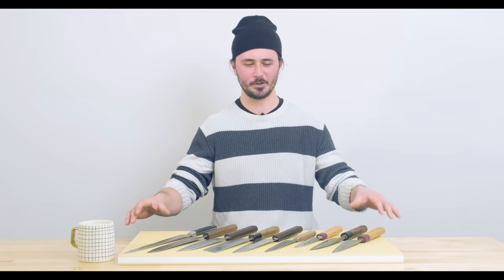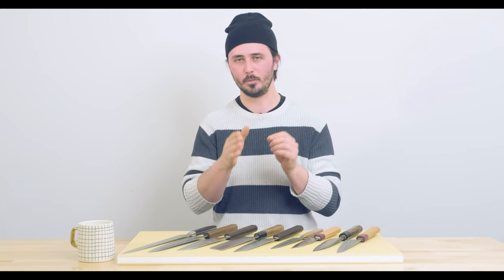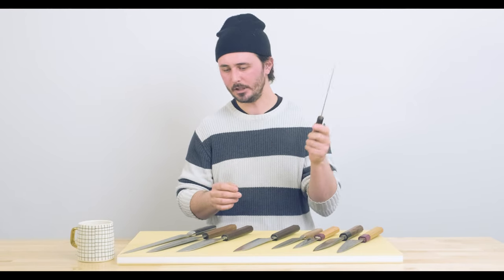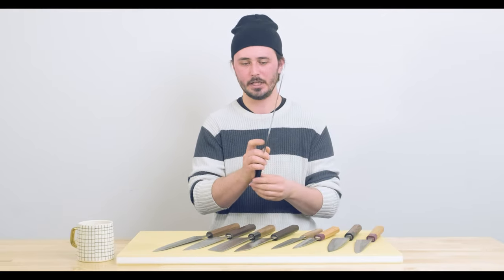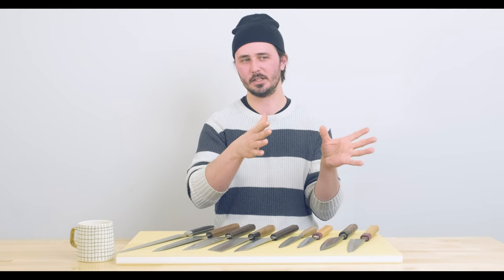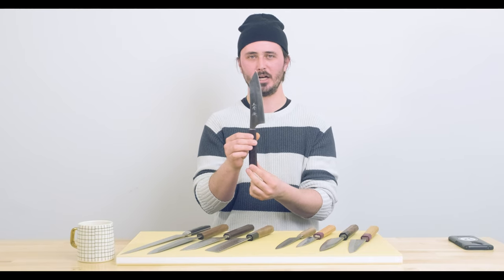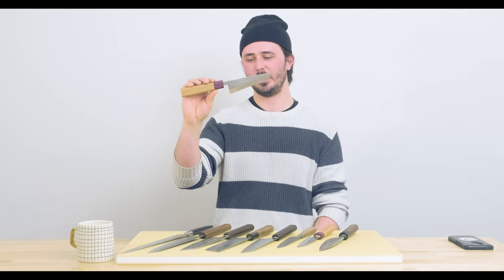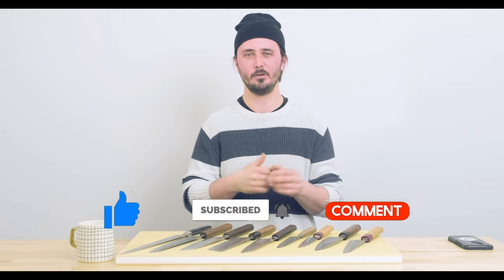JAPANESE KNIFE - How To Build Your Kit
Find all of our in stock knives and accessories at :

Intro 00:00-00:17
Is a knife set a good idea? 00:18-01:07
Basic Shapes and what they're used for 01:08-01:48
What should your first knife be? 01:49-02:13
Second Knife? 02:14-03:12
Third Knife? 03:13-04:33
Bread Knife 04:34-05:08
Forth Knife and beyond 05:09-08:49
If I go do it all again 08:49-14:06
Outro 14:07-14:44

Hey folks!

Thanks for tuning in as always! At the shop, we've always hated the 20 piece knife block sets that everyone thinks they need. Not only are they still super expensive because of their size, but often there are plenty of knives in these sets you won't every actually use. So now you're still spending an arm and a leg with average quality knives, as opposed to having a few quality knives that work for you and will out perform the big block set by miles. You may be surprised to find that with a tight kit of nice knives you even end up saving a few bucks!

So in todays video we're going to discuss where we recommend starting out your kit, where to go from there, and the path Gage would take if he lost all his knives and had to start over from scratch! Keep in mind the specific knives in this video are just examples and not the be all end all of knives, but we've got plenty of other videos splitting hairs between our different options! Especially in our new roundup series we're doing where we show off every knife of a specific shape, the pros and cons, and price of each if you're interested. We've worked through our gyutos and nakiris so far and theres lots more to come!